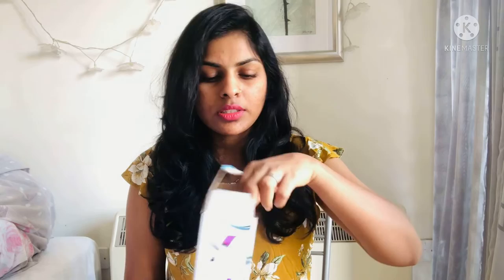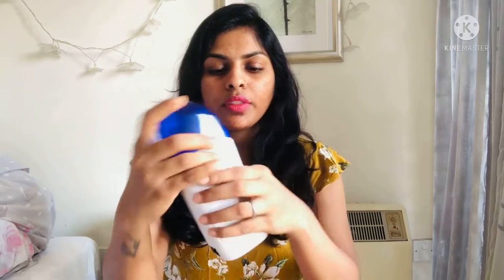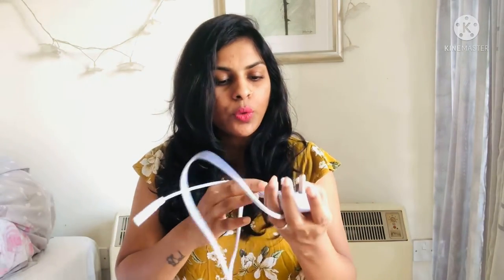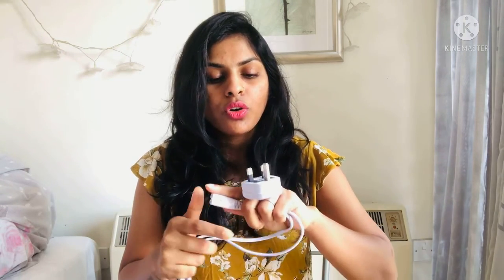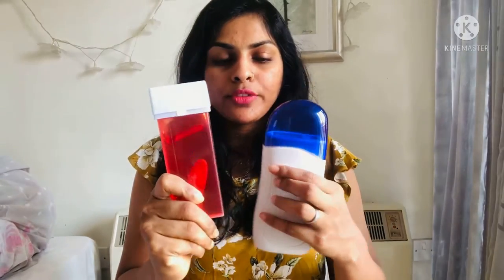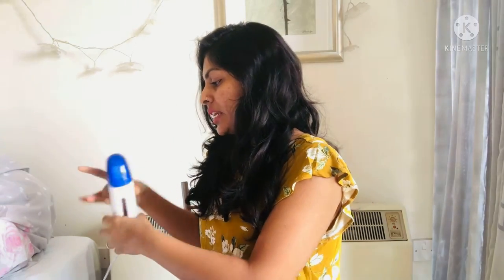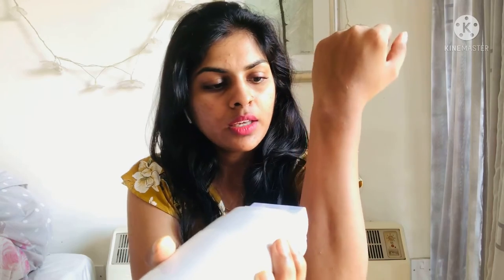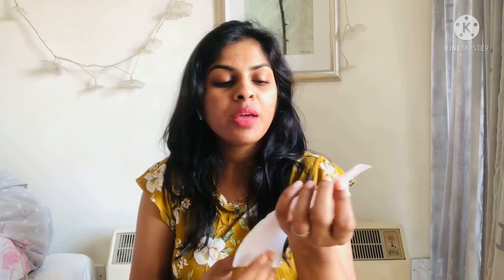Easy Waxing at home | Depilatory Wax Heater Review | Good or Bad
Follow me on all social media & be my friend!

With love
Vanitha Kurva

PS- This channel is dedicated to my beloved & most missed father- k. Vijay Bhaskar. He will remain & lead his life always through me.

I always try to keep my content updated but I cannot guarantee. I never tried to push products on anyone. All content uploaded in this channel are my own experience and own creative work. This is protected under copyright law.

Have a happy life
Vanitha Kurva